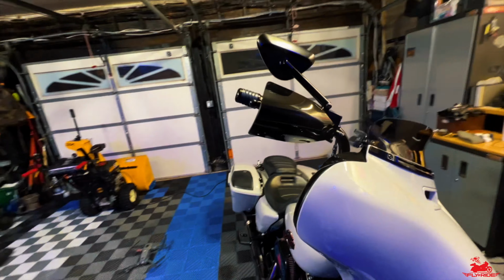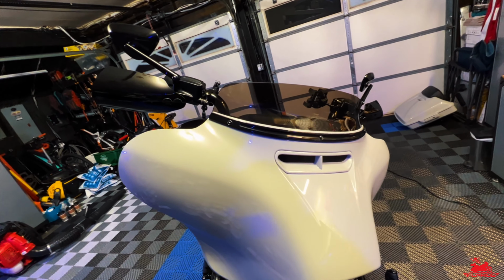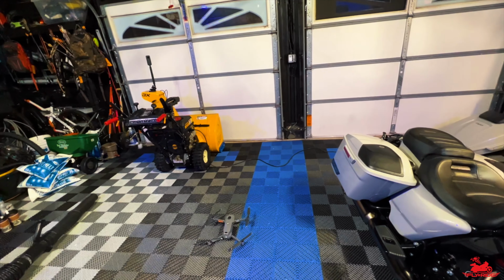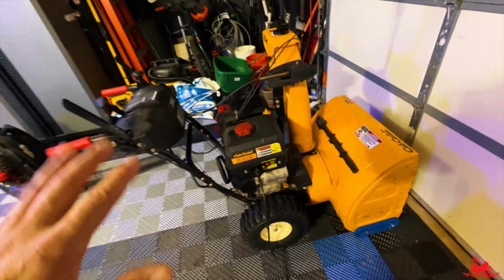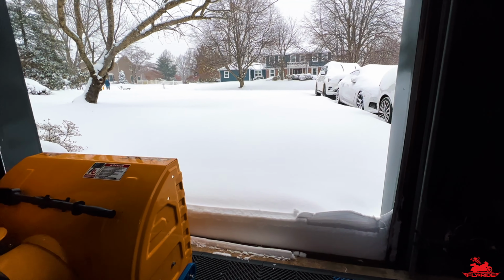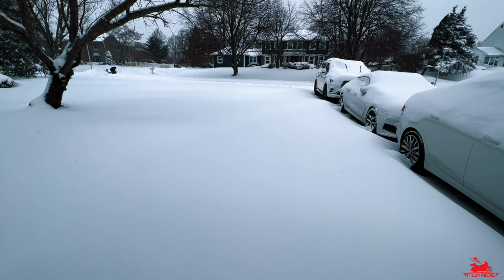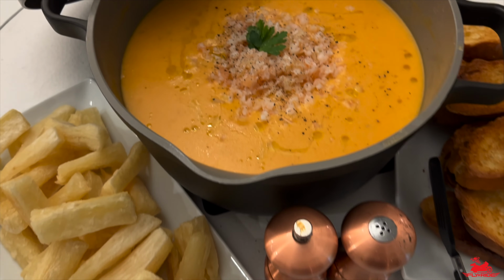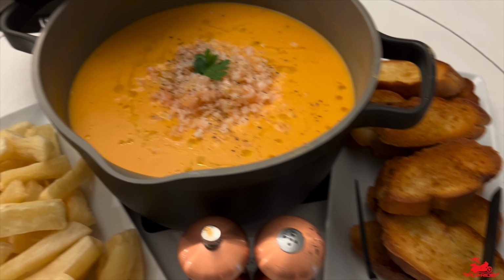BEST HAND GUARDS FOR HARLEY DAVIDSON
BEST HAND GUARDS FOR HARLEY DAVIDSON. In this VIDEO/VLOG, I show you my latest upgrade to my 2020 CVO STREET GLIDE, talk about upcoming plans, and show you how I dig out of a BLIZZARD while having some fun! Enjoy!